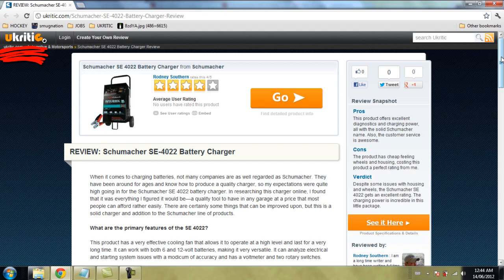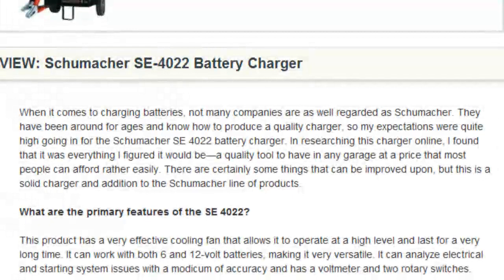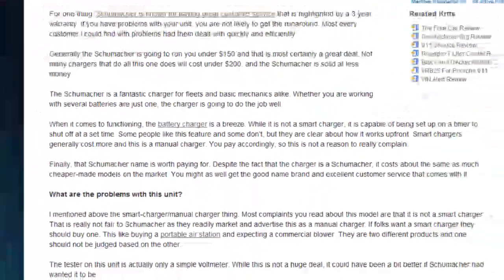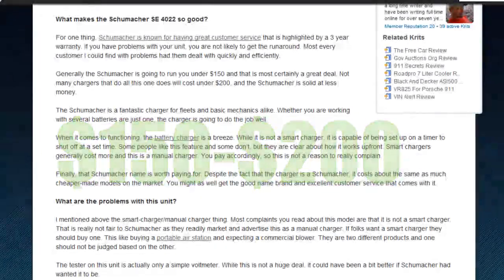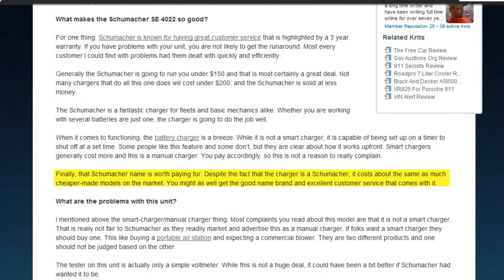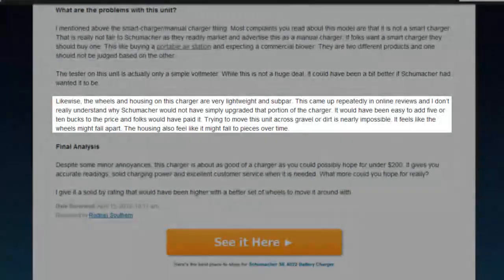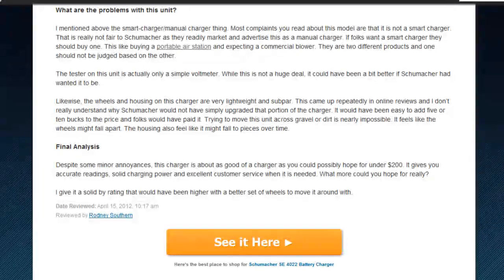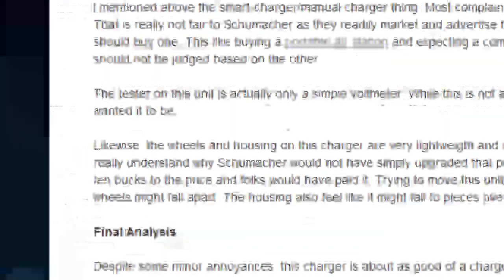Charge safely with Schumacher Battery Charger (Technical Review)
To see thousands of other in-depth user reviews - or to create your own - check out

Schumacher SE-4022. Schumacher has been a well respected name in batteries for many years, and while we'll get to the price later on, this inexpensive home model looks to be another success from a company that makes its reputation on quality.

The SE-4022 has an efficient cooling fan that allows it to charge at a high level and make the machine itself durable and long lasting. It is versatile in that can be set to work with both 6 and 12 volt batteries, and the 4022 can analyze electrical and start-up issues accurately as well. it also comes with a volt meter and two rotary switches as controls.

But those features are pretty standard, and there are a number of things that set the Schumacher SE-4022 apart. First is their renowned customer service. The SE-4022 comes with a 3-year warranty, and customer reviews have stated that the customer service process is easy and fast. Next is the price, which at between  $150 and $200 is a good deal to say the least. Most comprable battery chargers ask twice that price.

The charger can be used by fleets operations, mechanics or for home use, and due to its versatiliy, can switch between batteries easily and well.

While not a smart charger, which would adjust charging rate during the process to respond to the battery, the Schumacher SE-4022 is very easy to use and can be set to a timer. While some prefer a smart charger, they are much more expensive, and this charger simply requires that you are paying some attention to the charging process.

And again speaking to the price, this model is a Schumacher, meaning it is a time-tested and well respected brand, but at the cost of much more cheaply-made models. Why not get a trusted brand for the same price as a discount brand?

The problems with the SE-4022 are as follows: The tester is only a simple voltometer, and could have been more elaborate. As well, the plastic wheels and housing are not as well made as the unit itself, and moving the heavy charger across dirt or gravel is a dubious task. One can only assume that Schumacher used sub-par housing components and wheels to keep the cost down for this model, but they might have been better served to use better components and raise the price slightly. Another complaint is that it isn't a smart charger, but it seems a silly thing to be upset about, since the SE-4022 isn't advertised as one.

The Schumacher SE-4022 is an excellent charger when all is said and done, and for under $200 dollars, the product and the customer service that comes along with the 3-year guarantee makes this unit a great purchase. Whether you have batteries to charge for your fleet of delivery trucks or just for your family, the SE-4022 is a great charger from Schumacher. Just don't wheel it around too much